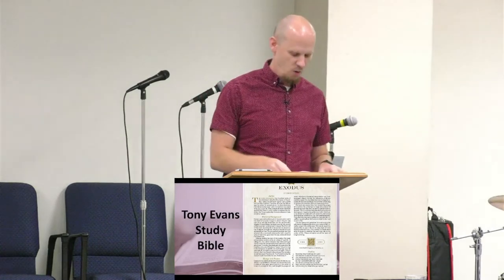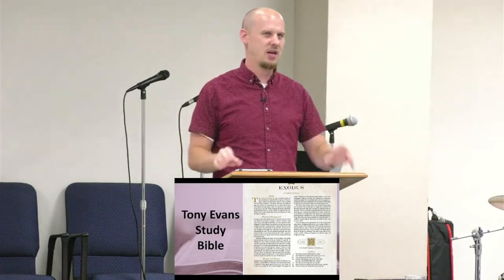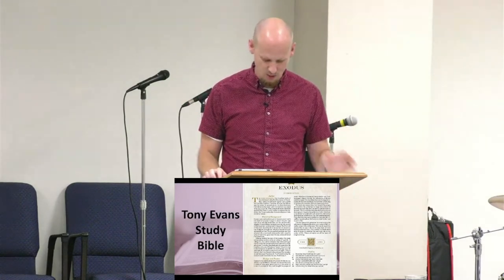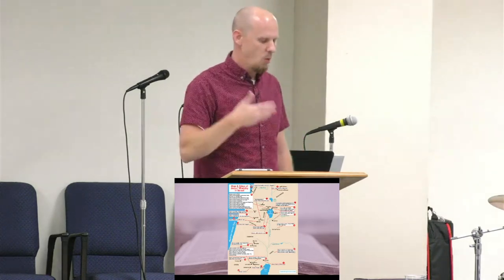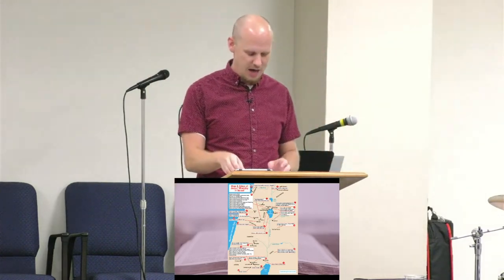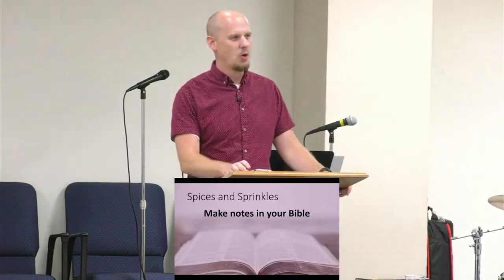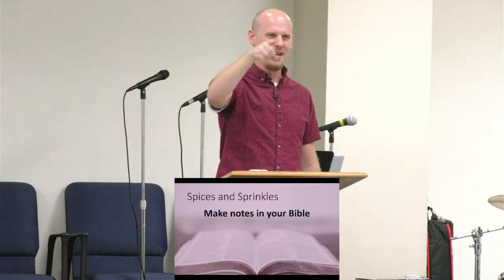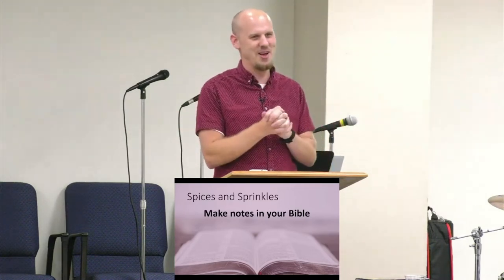Biblical Literacy: Spices and Sprinkles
We look at the most important tools to use to supplement your Bible reading. We also cover the tools you should avoid while reading the Word of God.